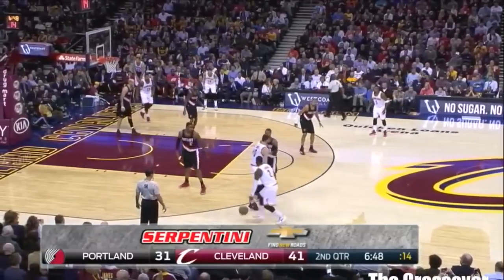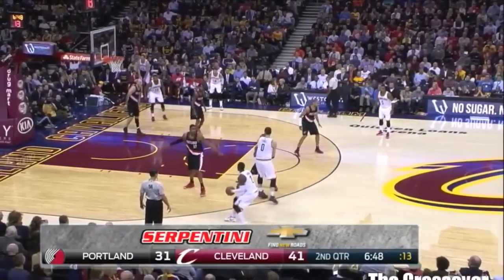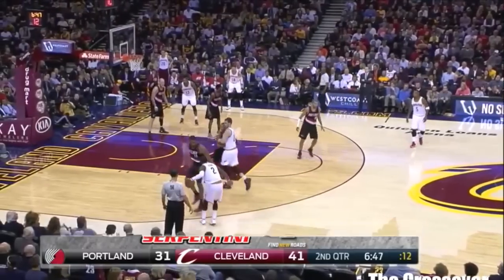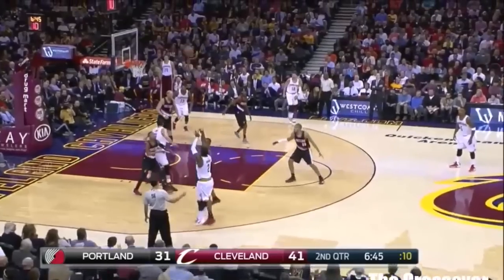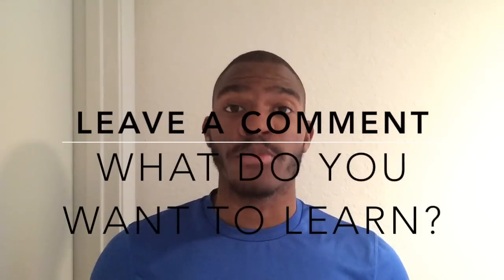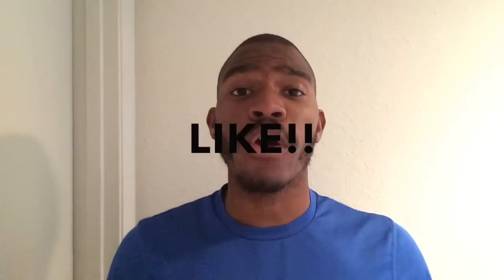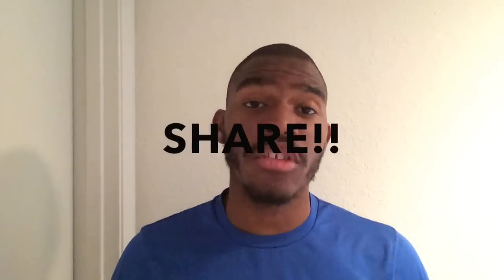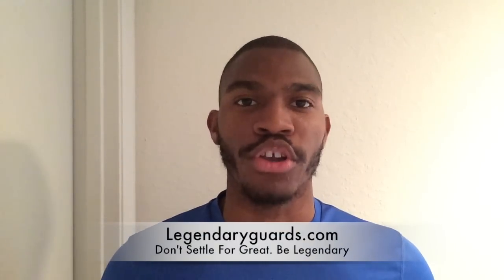Shot Fake Crossover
The shot fake crossover is the perfect move for shooters and ball handlers to get a step or two closer to the rim. It lets you pump fake without picking up your dribble so when your defender bites, you can go past them for the score.